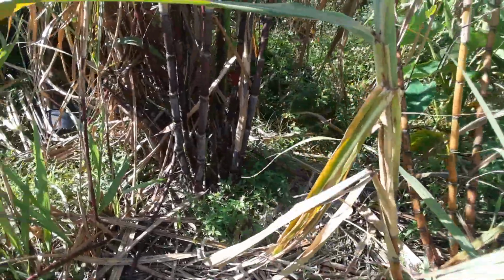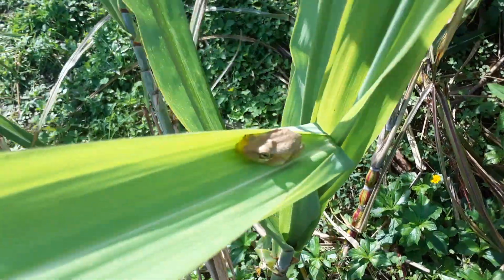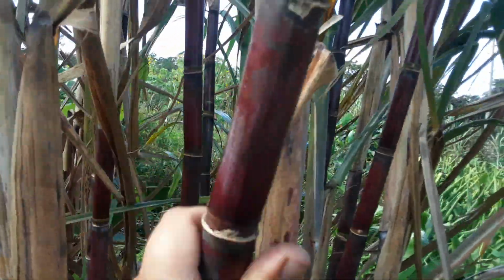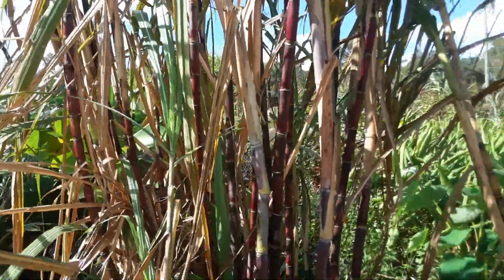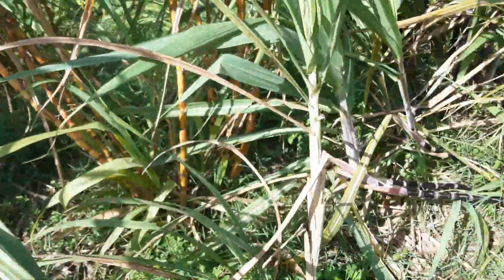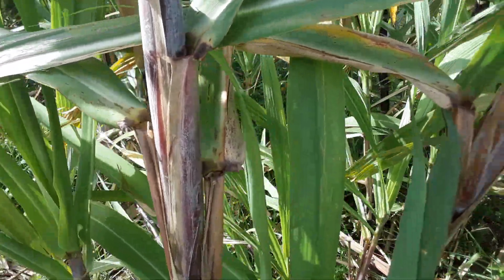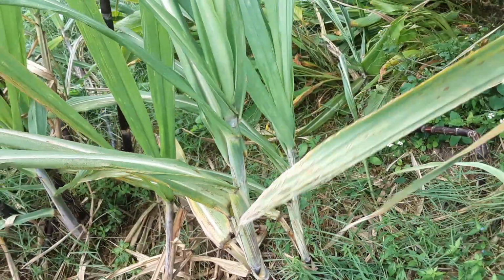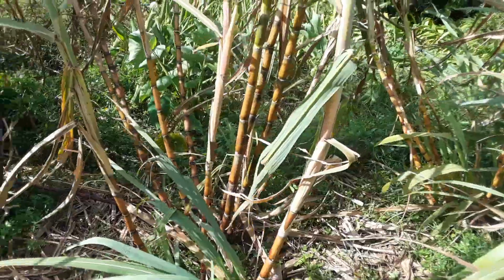Growing Sugarcane! showing off a few varieties.